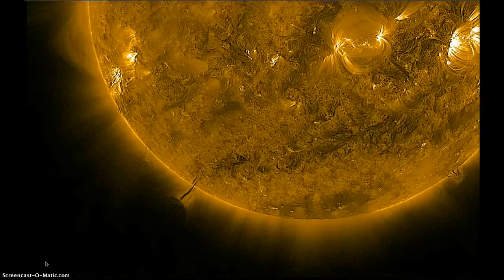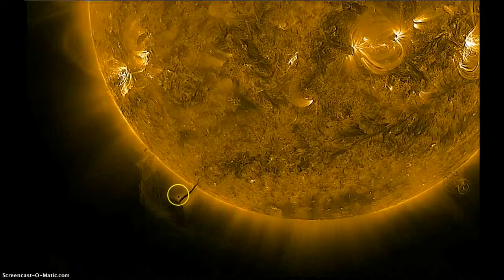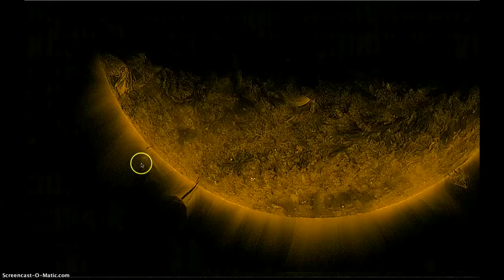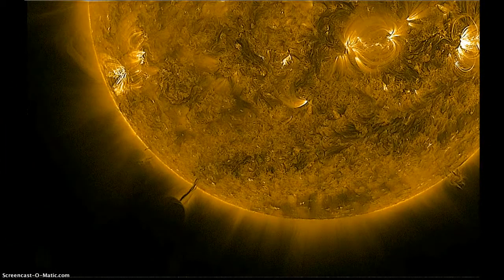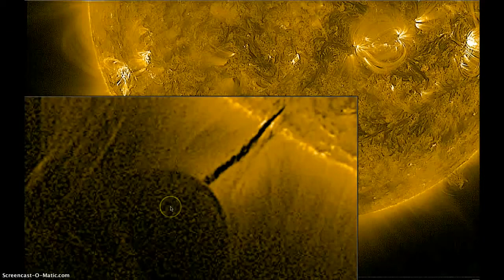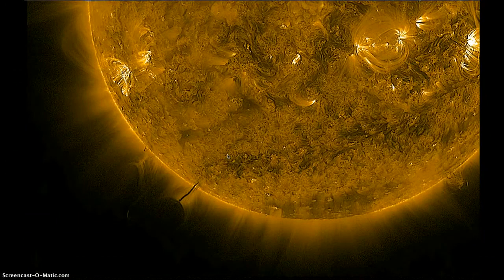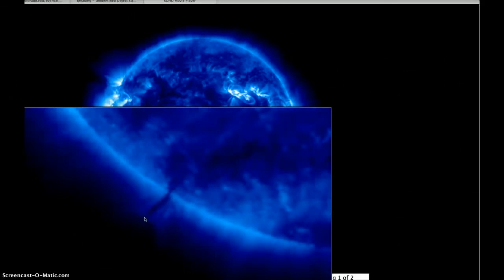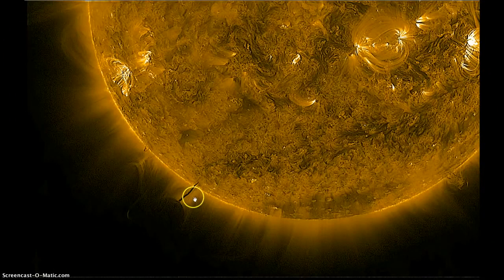Sun Biosphere Dropping Off Helium On Our Star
This biosphere has appeared many times.
It is ALWAYS at the 7 o'clock position of our sun.
Our sun is being transformed.